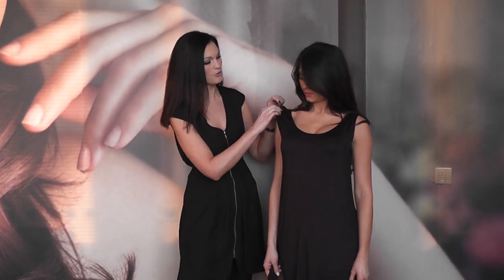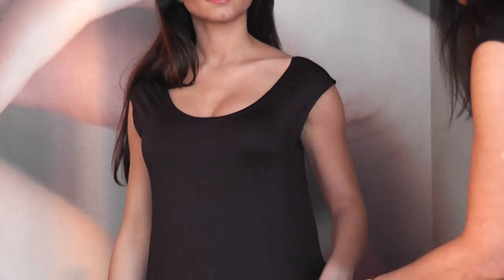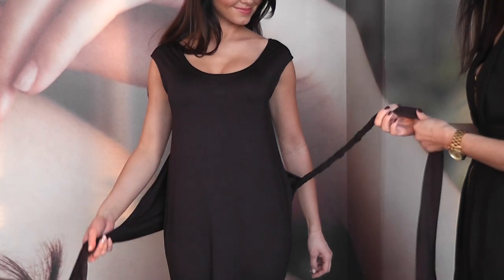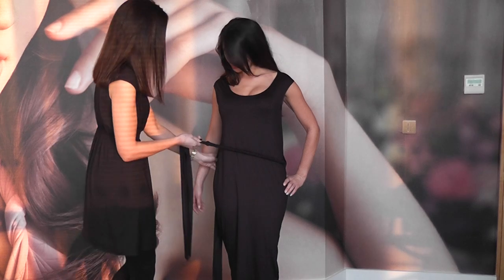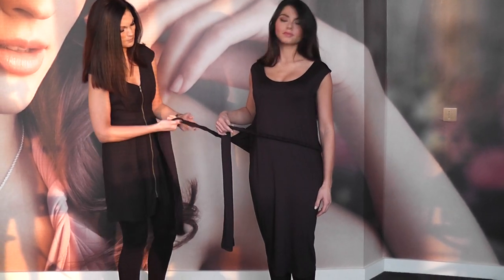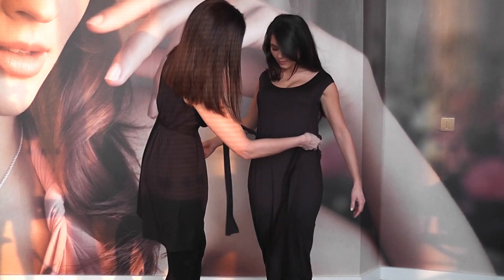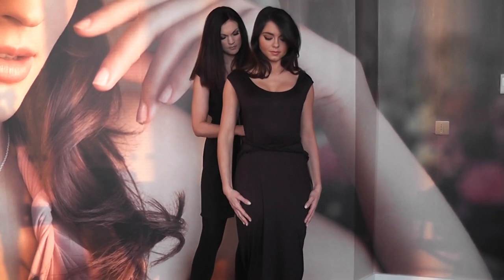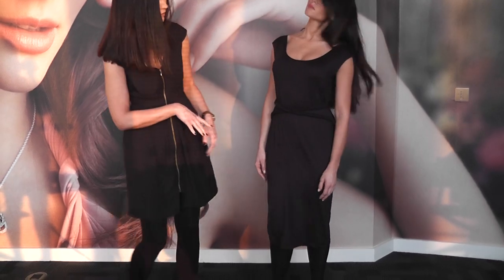1 šaty - 5 variací: moderní pojetí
Jedny šaty - pět různých modelů! Nepřehlédněte tyto krásné šaty, které se hodí na každou příležitost. Lze je nosit pěti různými způsoby.